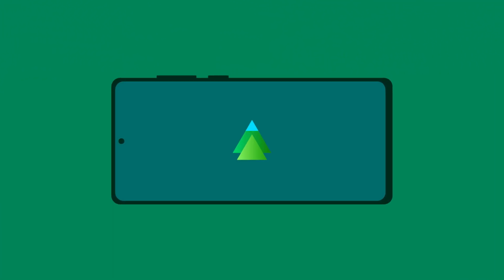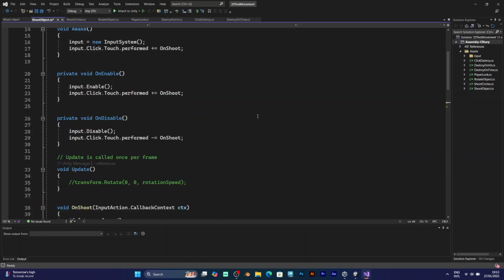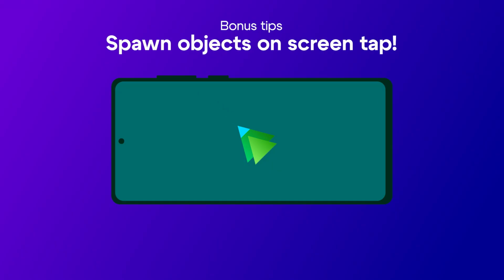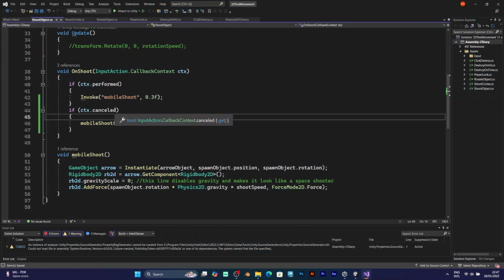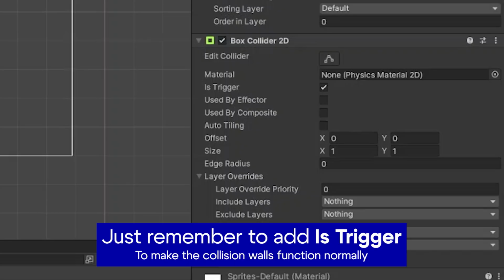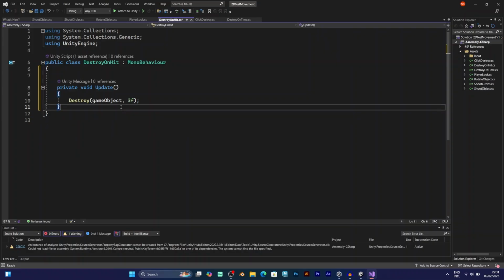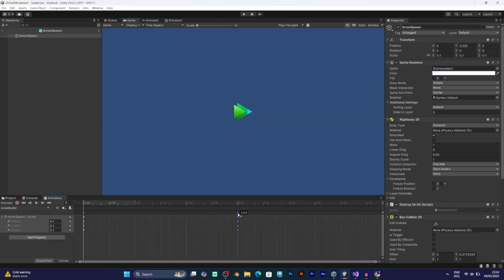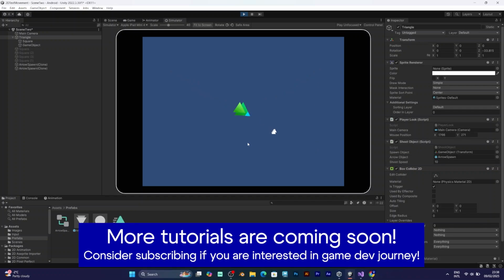How to Spawn Objects on Tap in Unity 2D!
If you want to spawn game objects on screen tap in Unity, this tutorial is for you! First of all, I have configured my space shooter project with a player that can rotate according to mouse position. The only thing I haven't included in my previous video is how to disable gravity.

This tutorial includes parts that can show you how to disable gravity in order to spawn bullets without any gravity, since the game is a top down shooter. After that, the next part that I need to show you is how to spawn bullets on screen tap. You need to go to your input actions asset and add a Primary Touch Position action.

If you encounter a wrong player direction, you need to add an invoke that will call the function that spawns the bullets. The wall collider that I included in this video is just experimental, I suggest you to add animation for the bullet that will scale it instead of destroying it. This tutorial also includes a script that will teach you how to destroy bullet objects after specific time.